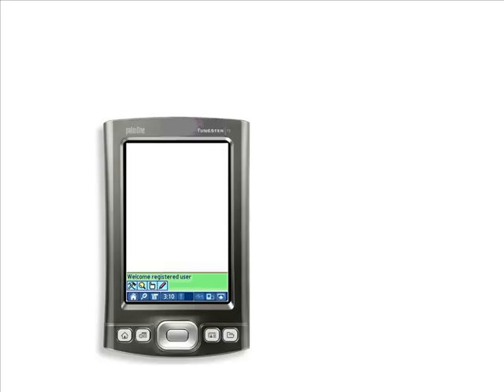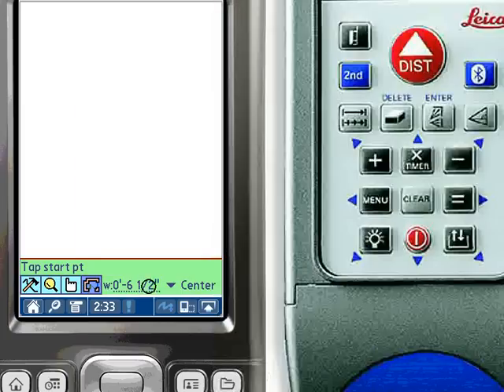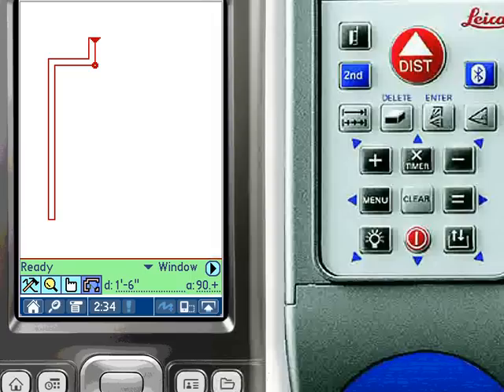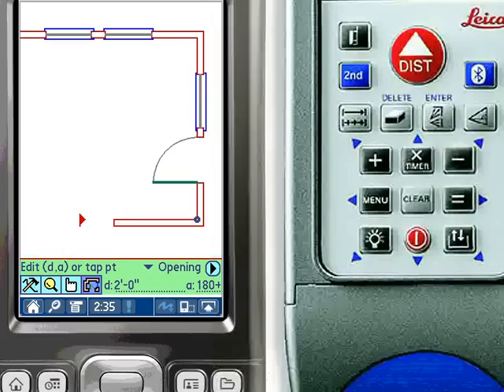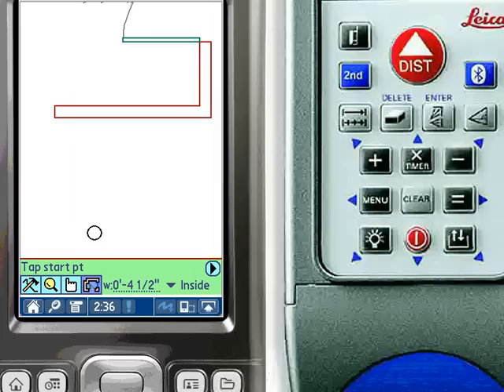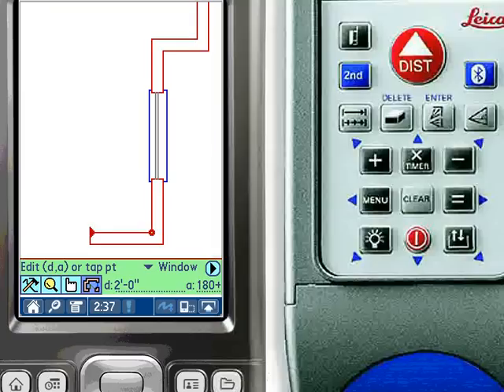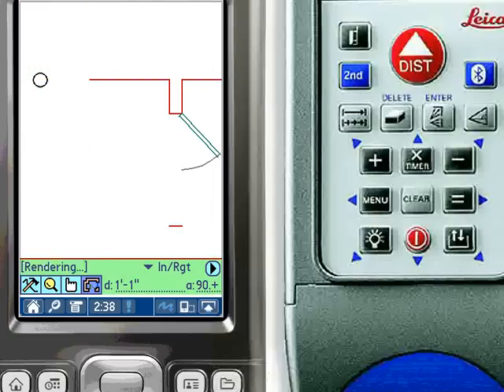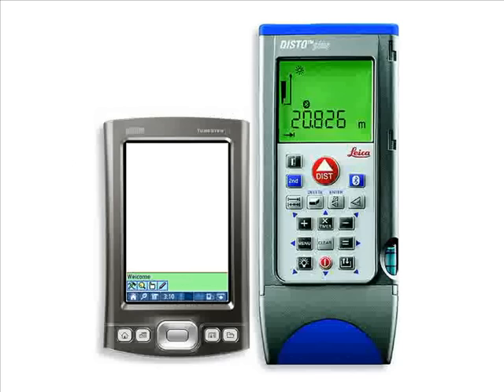ZipCad 3.0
The Leica Disto Plus distancemeter can upload measurements directly to ZiPCAD via Bluetooth.